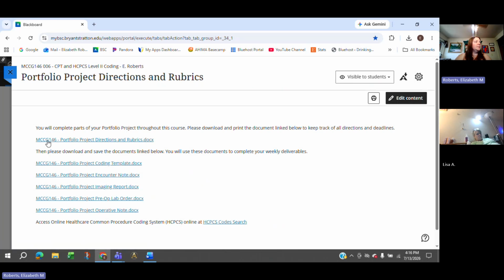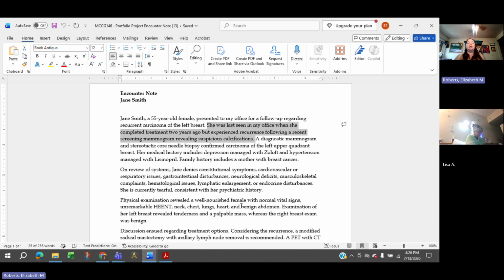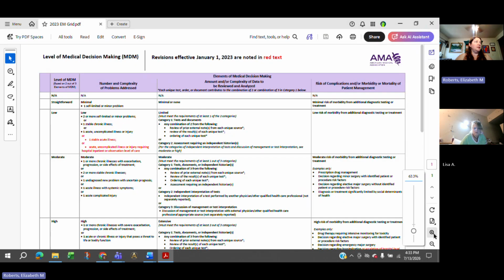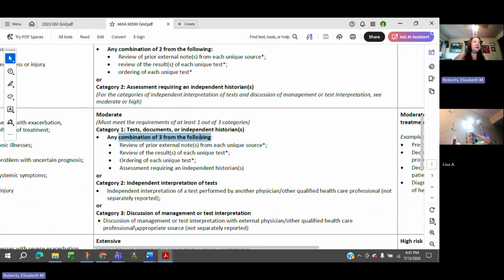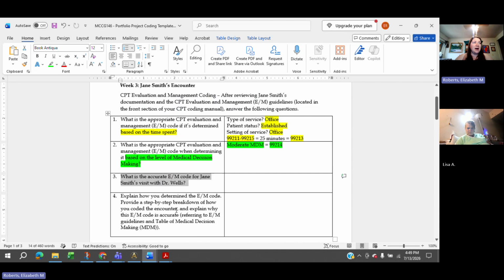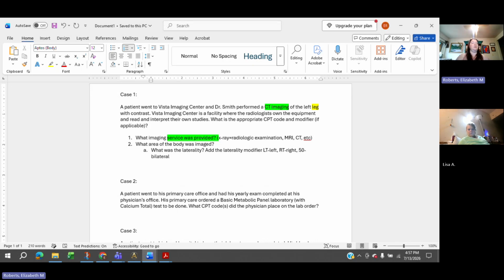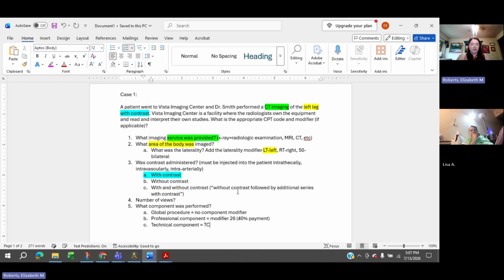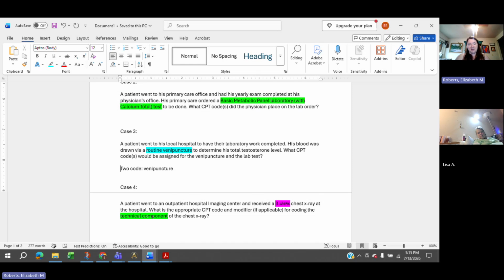MCCG 146 W3 Live Lesson